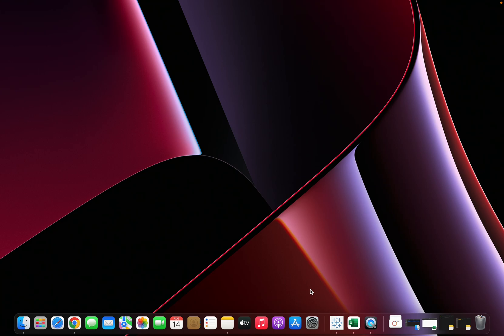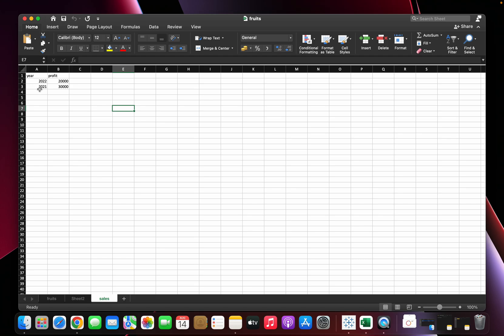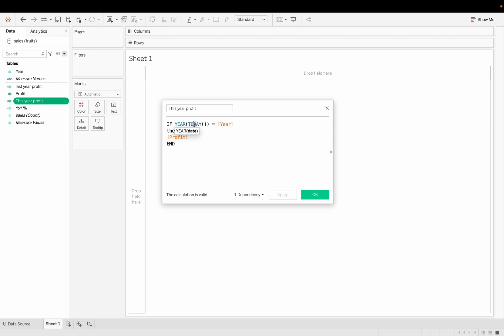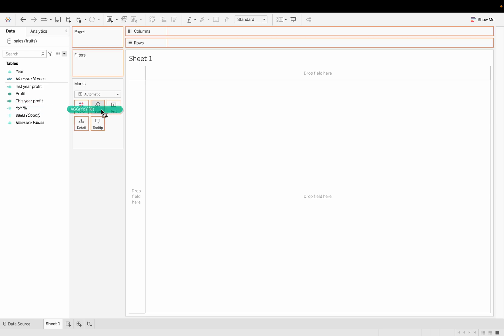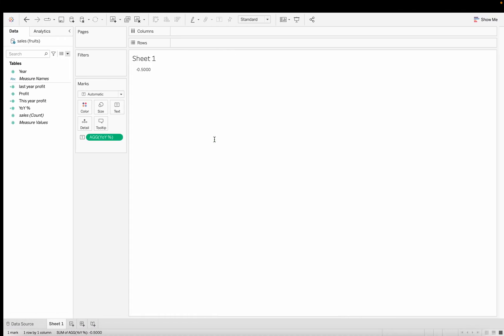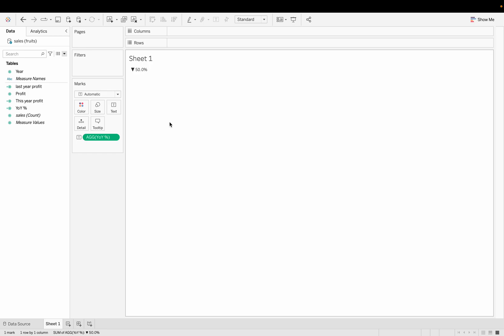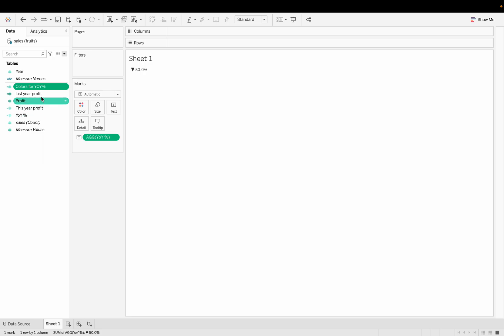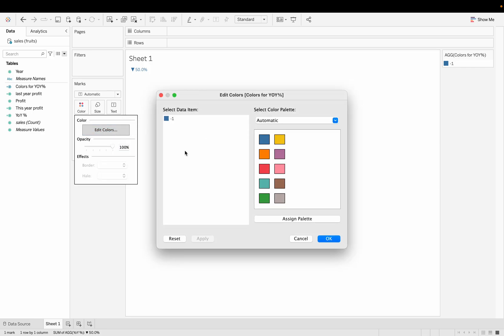Conditional Formatting In Tableau (very simple and easy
Use the steps shown in the video to achieve conditional formatting in tableau. Simple and easy. Sorry about the sounds.